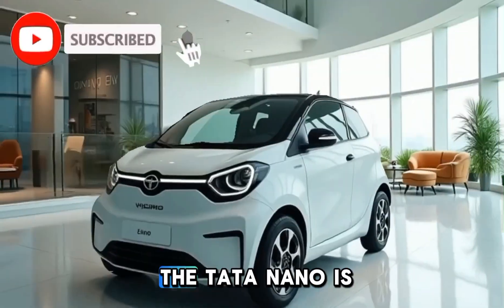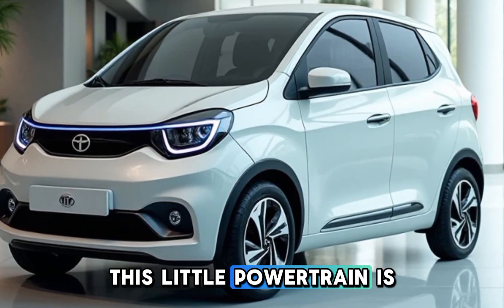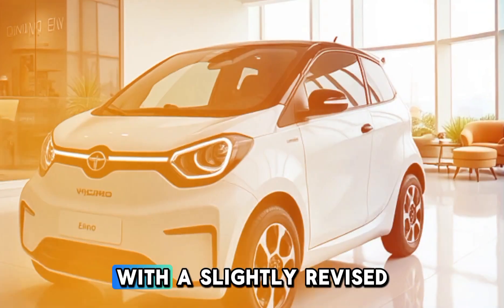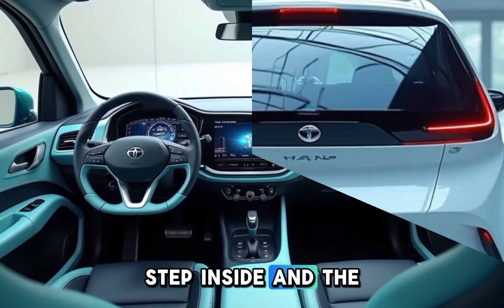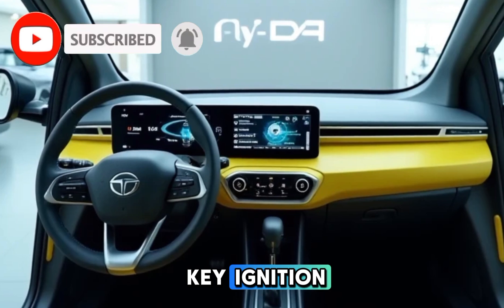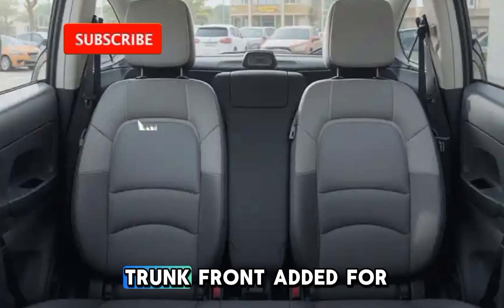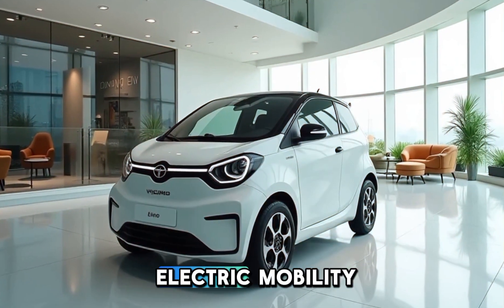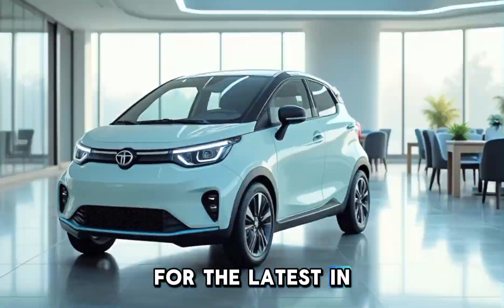🔥Tata🔥New Tata Nano EV 2025 - Is This the Future of Cars?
2025 Tata Nano EV Review | Cheapest Electric Car in India

Description:
The all-new 2025 Tata Nano EV is here! This compact electric car is set to revolutionize affordable mobility in India. With an expected range of 250 km, a futuristic design, and smart features, it’s a game-changer. But how much will it cost? And can it compete with other EVs in India? Watch this video for a full review, including its price, specs, charging time, and launch details.

Detailed Tata Nano EV 2025 review

Price, range, and features comparison

Charging time and real-world performance

Interior, exterior, and battery details

Launch date & booking details in India

This video is based on publicly available information and rumors. Official specifications may vary. Always refer to Tata Motors for the latest details.